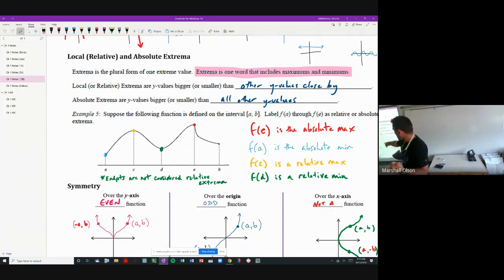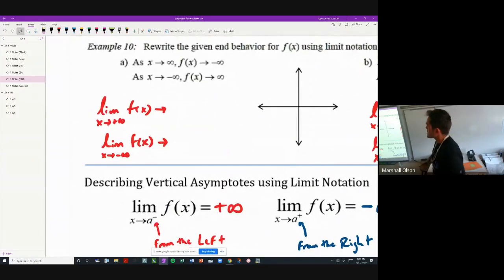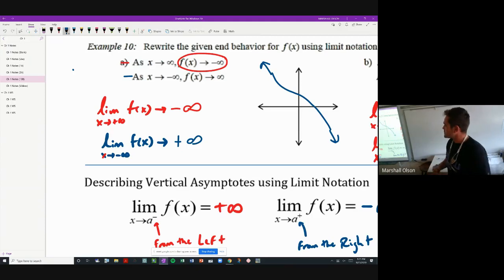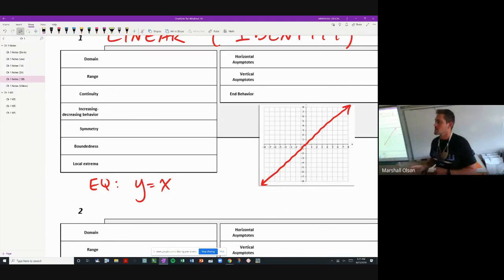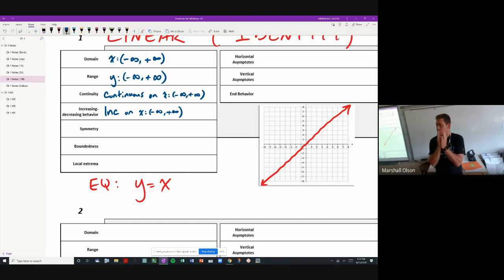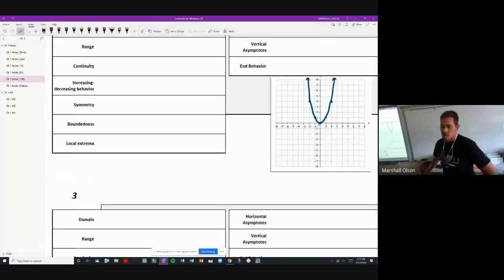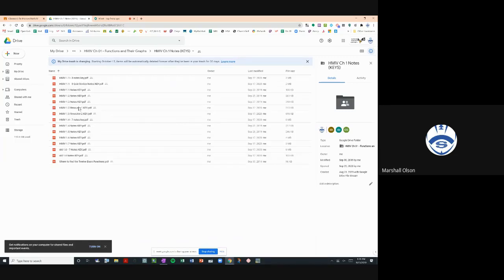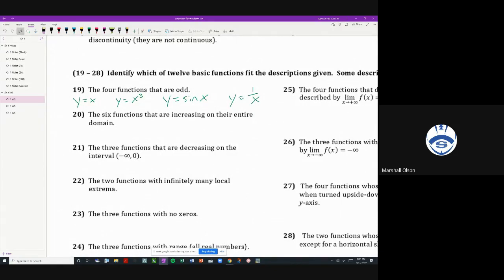HMIV 1.3 Video (Recorded Class)